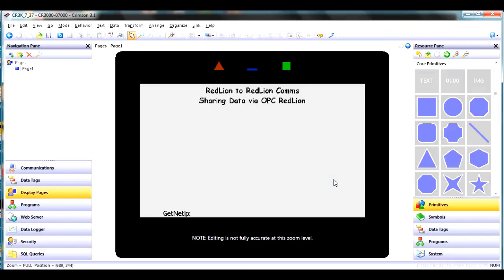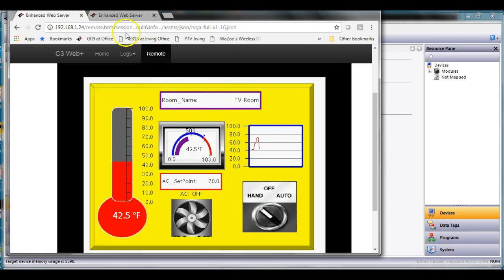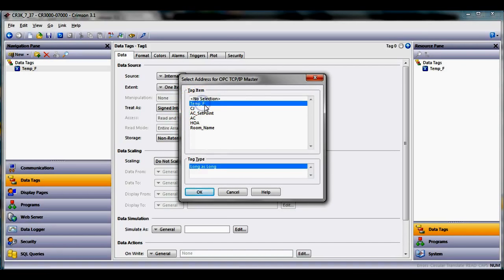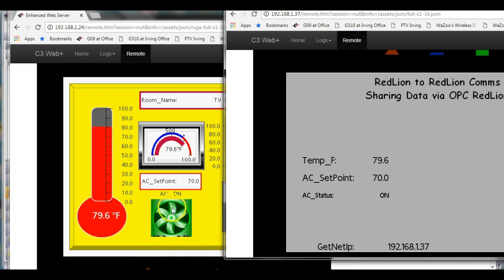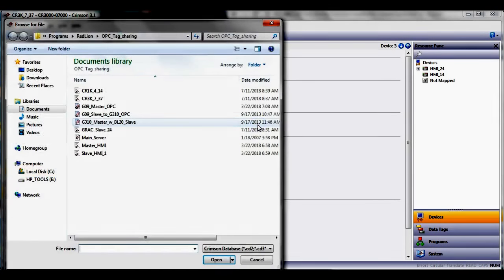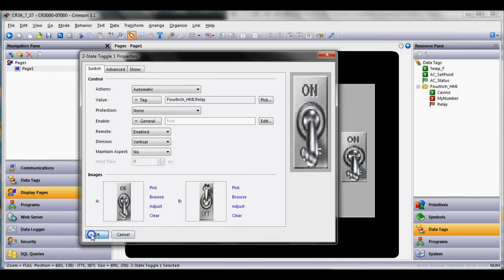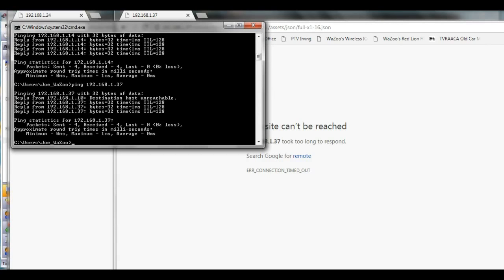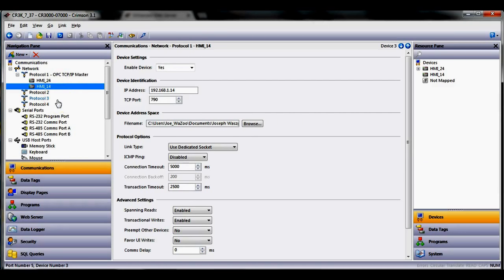RedLion to RedLion Comms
Short Video showing how to use OPC between two or more RedLion HMI or PTV products.